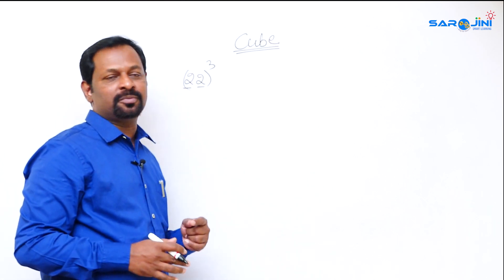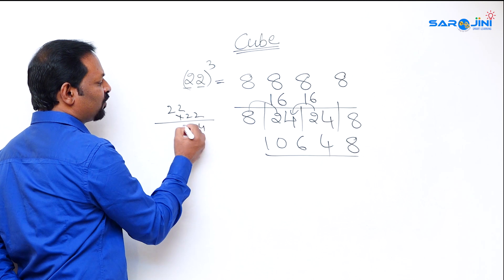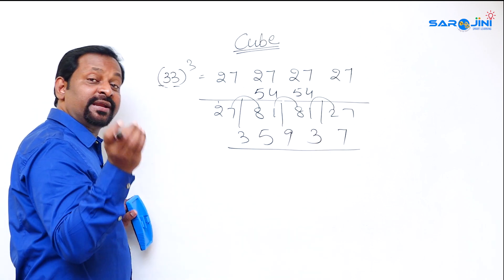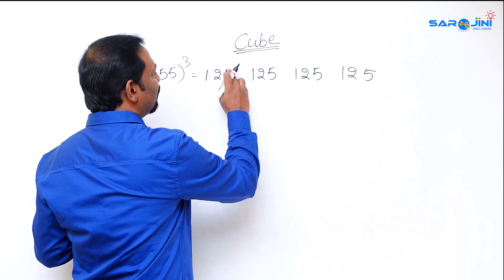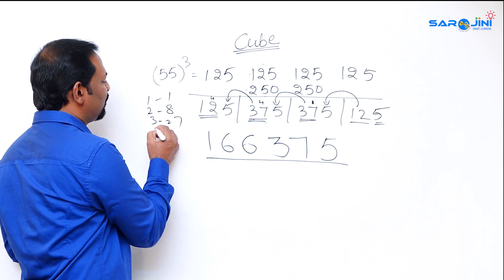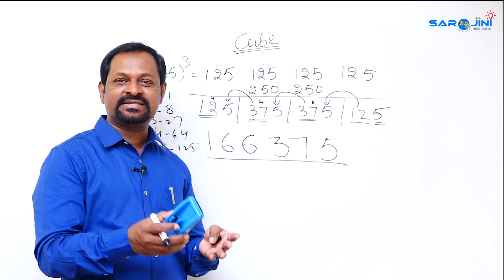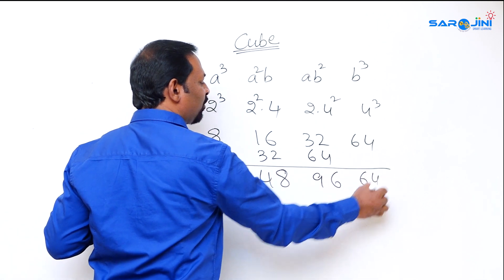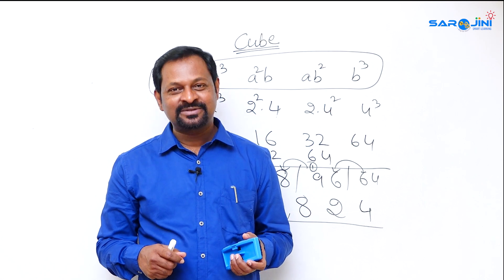Easy way to do CUBES - 2 | Murahari Dosala | SAROJINI SMART LEARNING | Vedic Math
About The Video:

The main MOTTO of this channel is to create interest and zeal among each and everyone in Mathematics.

We have Regular Math, Speed Math, Vedic Math, School Math, Competitive Math and Abacus.